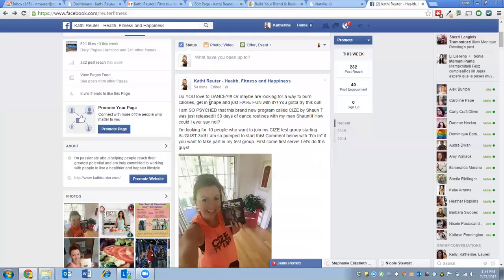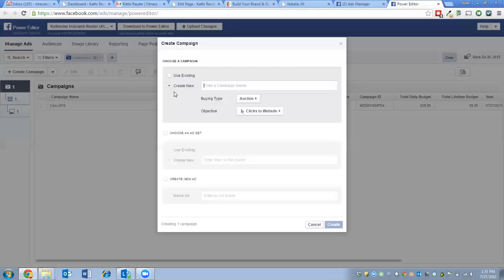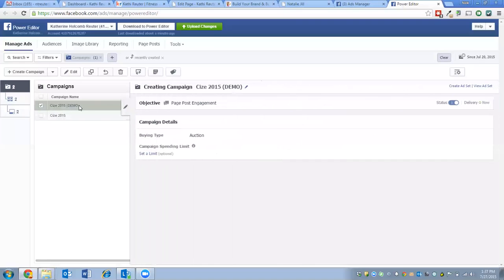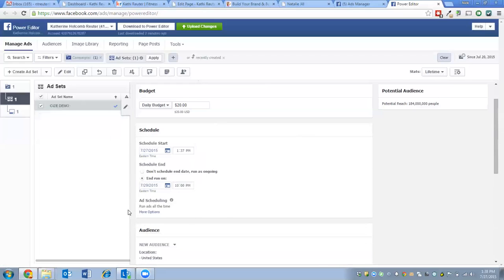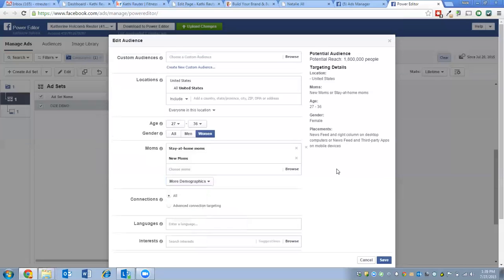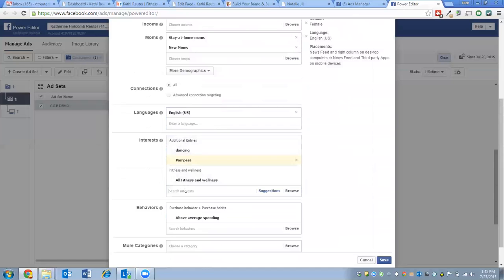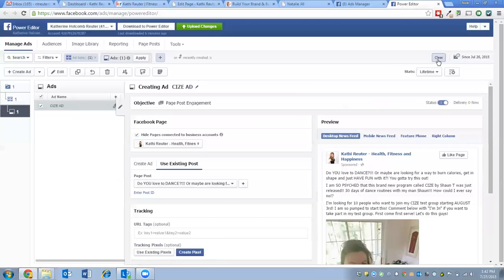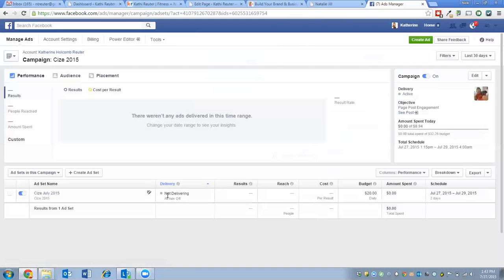Facebook Ads 101 for Beachbody Coaches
A quick video that goes into the RIGHT way to boost a post. An overview of making a post and building an ad in the Facebook Power Editor.